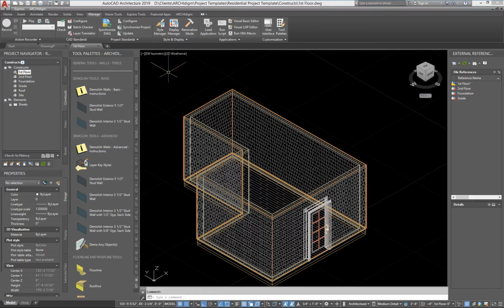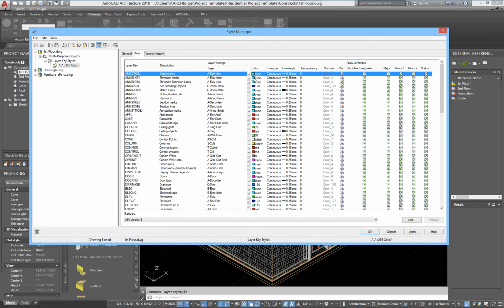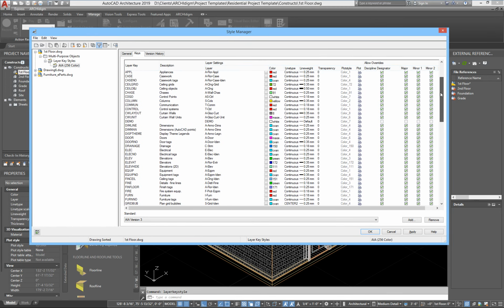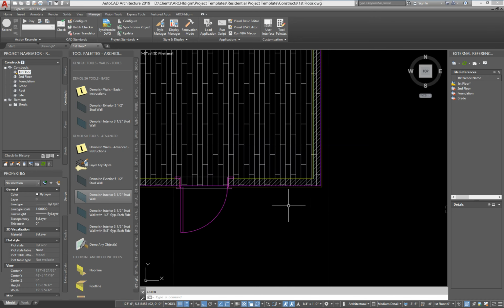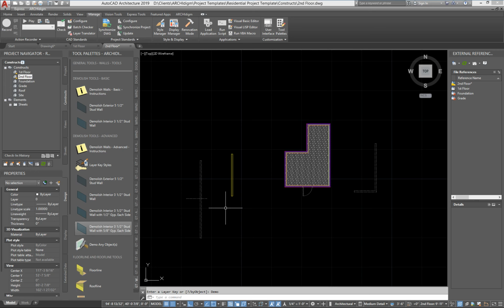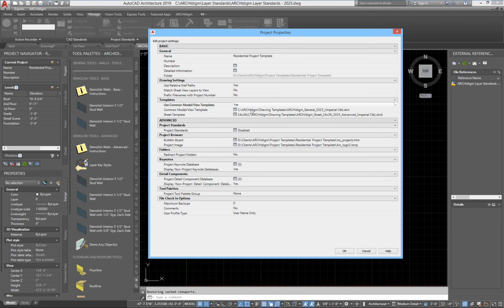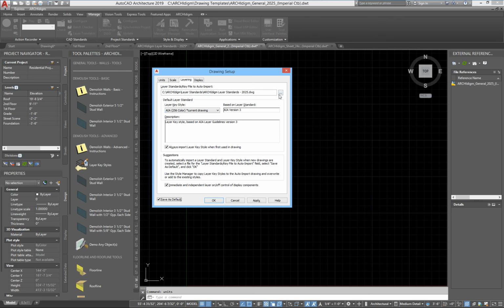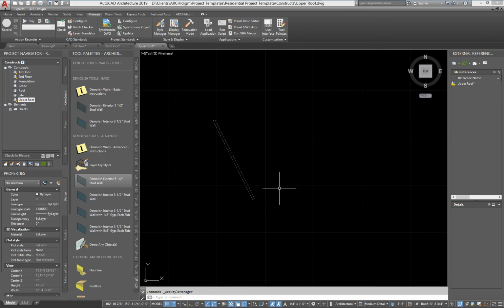Layer System in AutoCAD Architecture – Part 1 of 3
In this discussion we will take a look at Layer Keys and how to configure your own for your office standards.  Learn how to define your own Layer Keys, Set Properties and add to your Template Files.